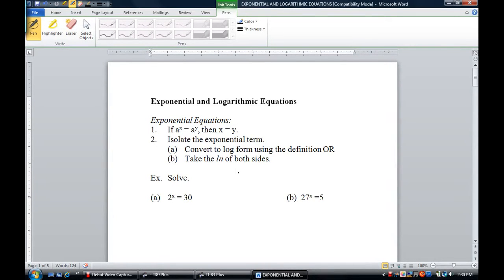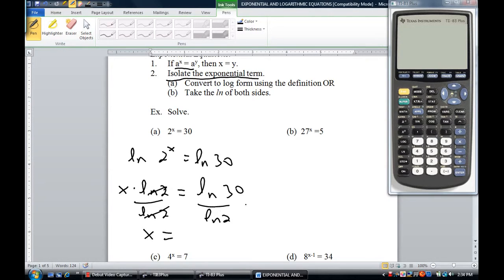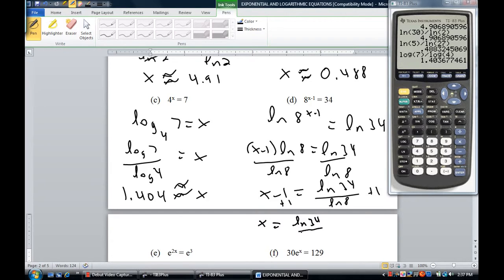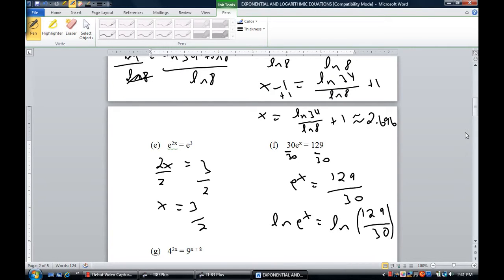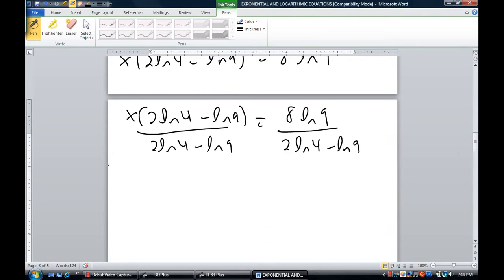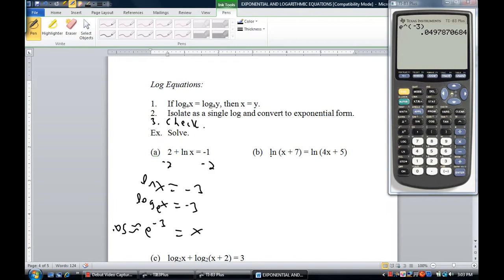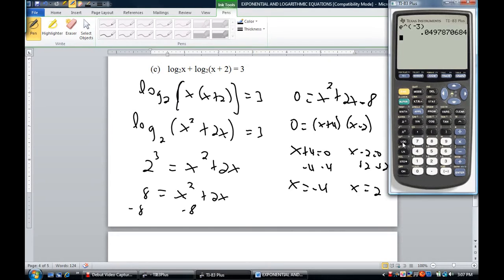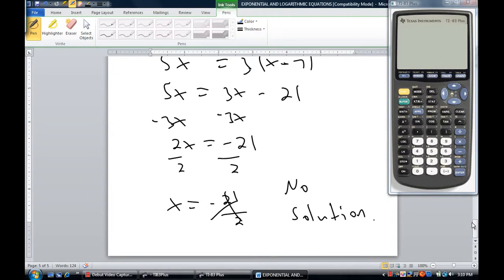COLLEGE ALGEBRA - EXPONENTIAL AND LOGARITHMIC EQUATIONS